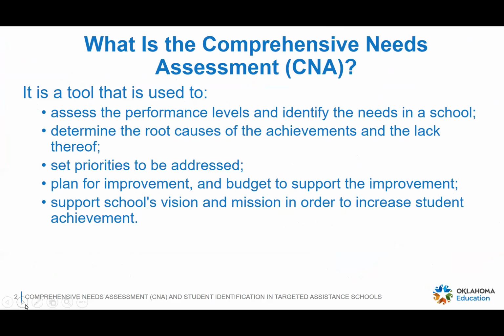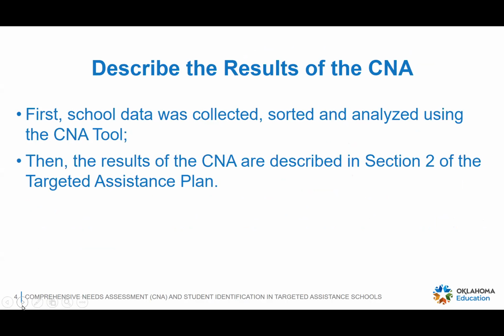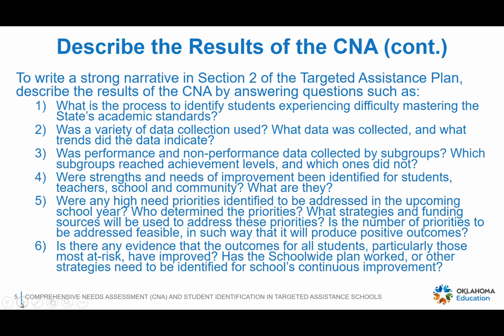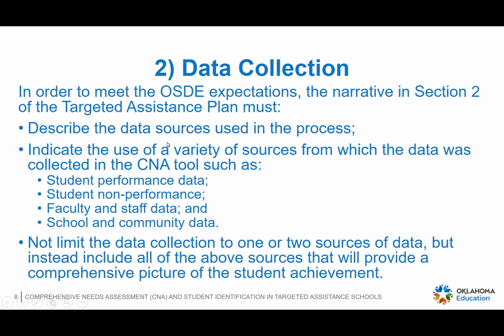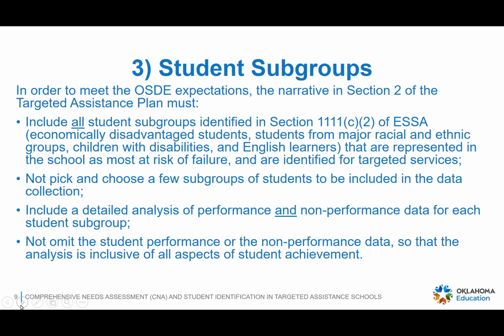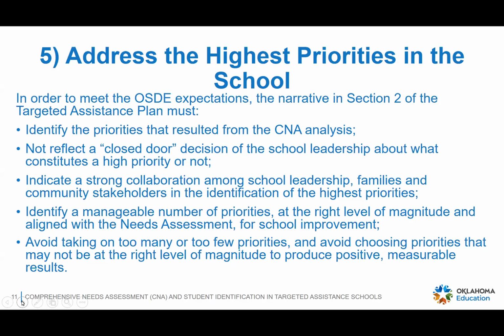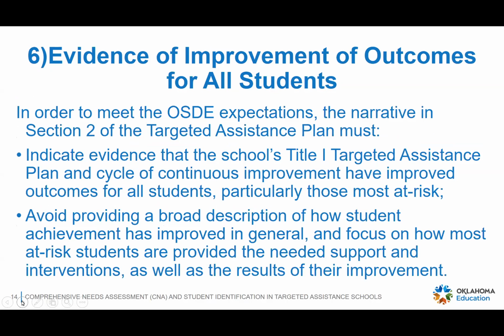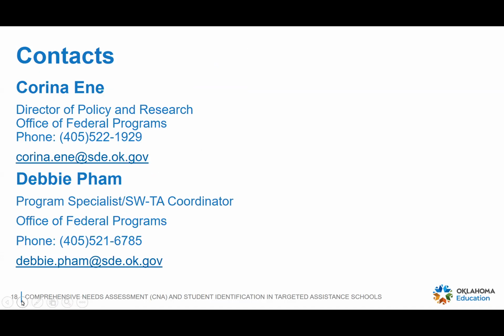Comprehensive Needs Assessment (CNA) and Student Identification in Targeted Assistance Schools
Corina Ene